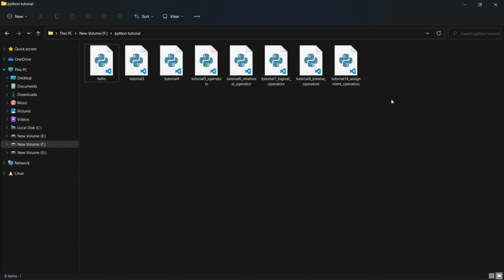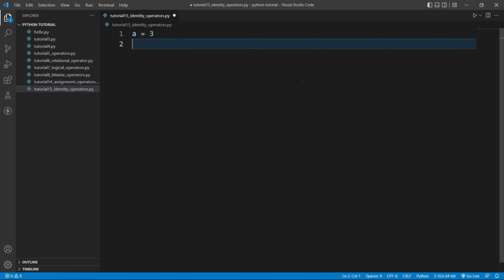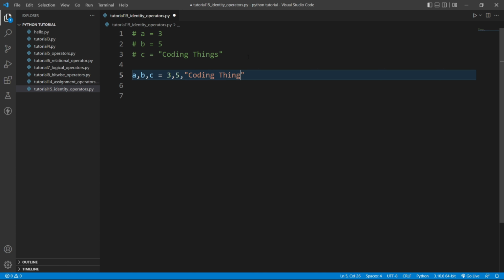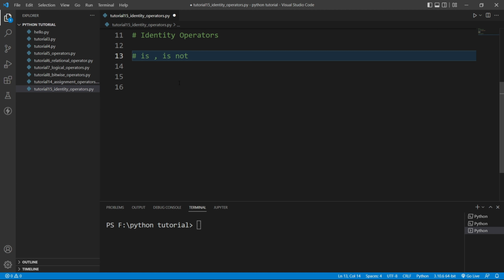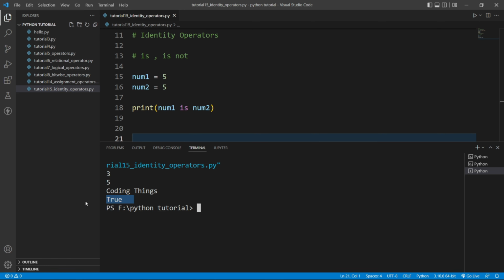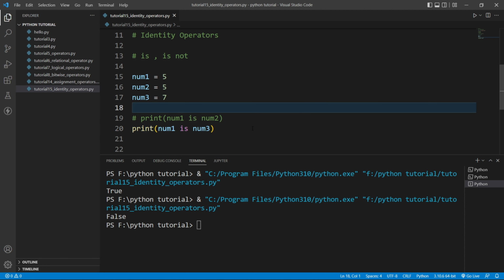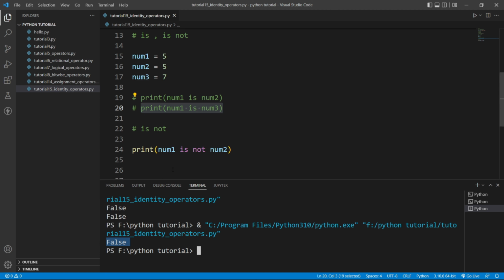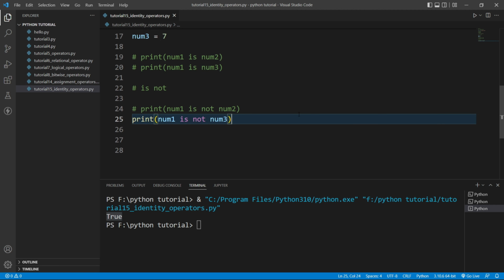Identity Operators in Python || What is Identity Operator ? || Python Tutorial Part #15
In this video we will learn about Identity Operators in Python with Example.